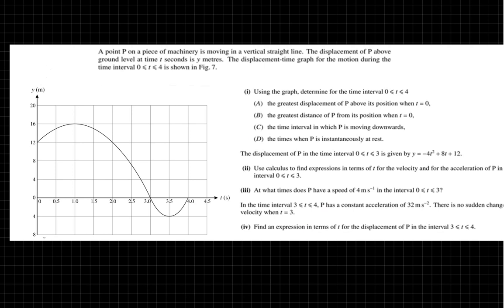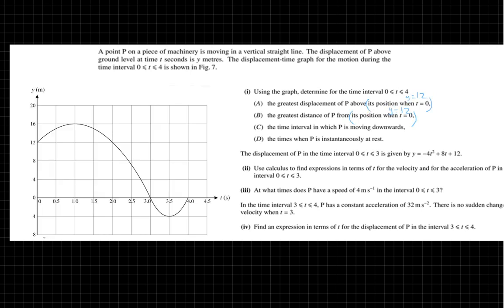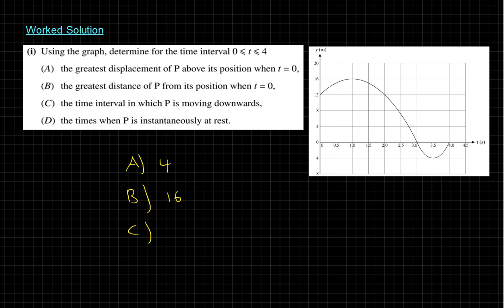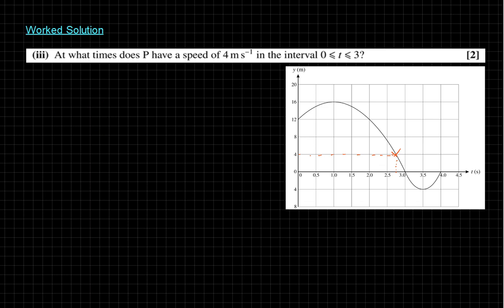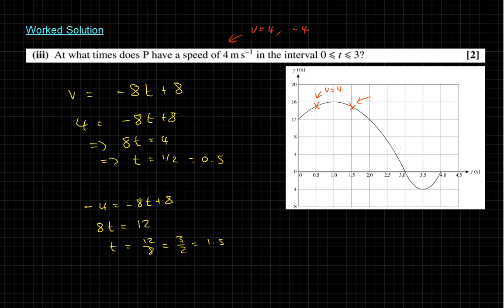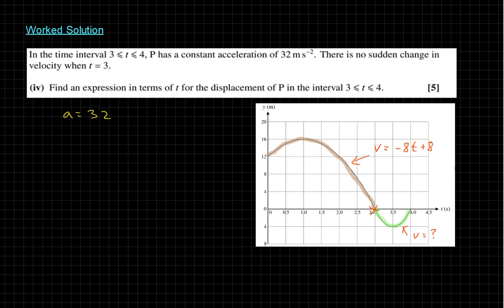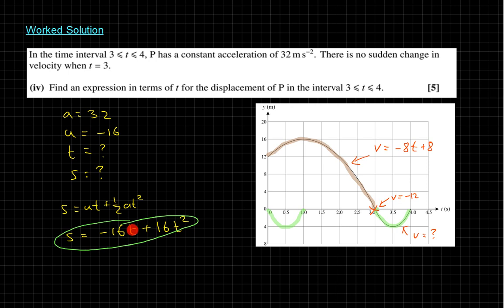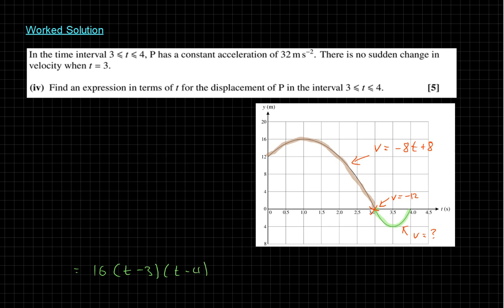M04 — Variable Acceleration — Exam Question 1